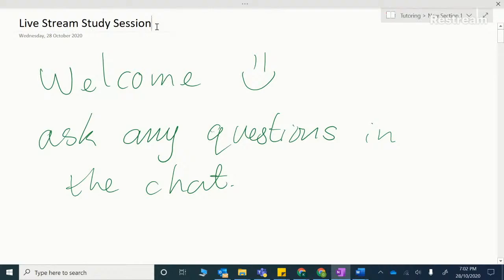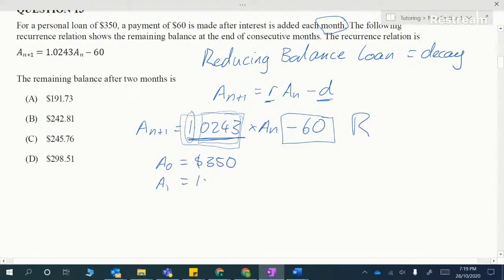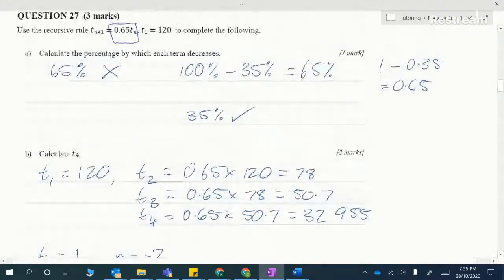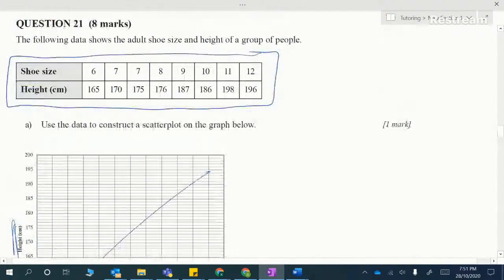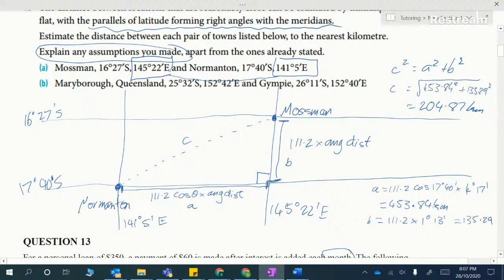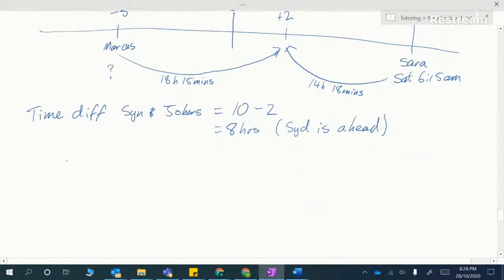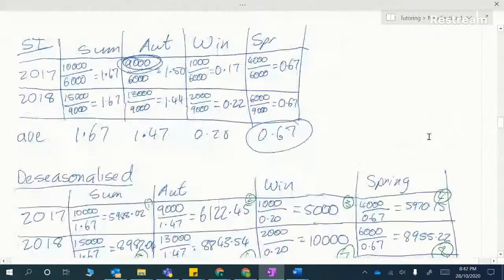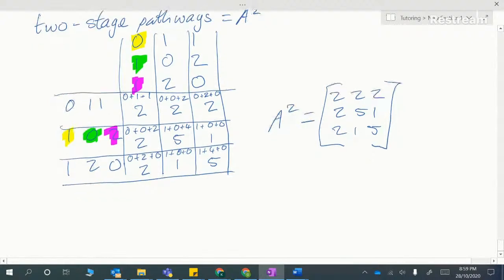Year 12 General Maths Study (Queensland)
External Exam Study Session

Earth Geometry (distances) 6:07
Reducing Balance with recursion 14:30
Geometric Sequence (decay) 30:38
Arithmetic Sequence 36:41
Geometric Sequence (decay) 43:28
Bivariate (scatterplot and least-squares line) 49:44
Re-visit Geometric Sequence (decay) 59:01
Bivariate (least-squares line)1:00:11
Degrees and Minutes 1:06:33
Earth Geometry (distances) and Time Zones 1:12:50
Time Series (deseasonalising) 1:38:06
Drawing Matrix and Multiplication 1:51:28